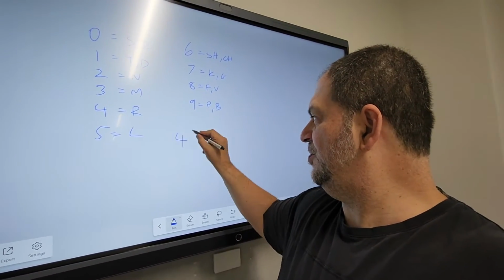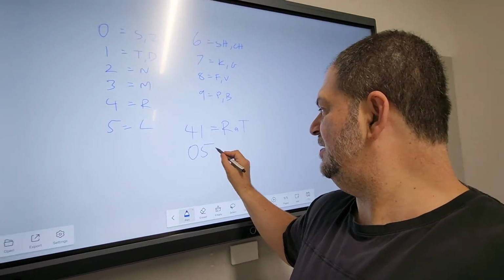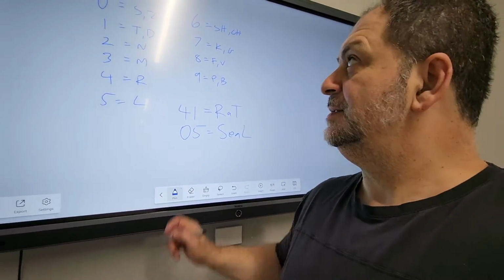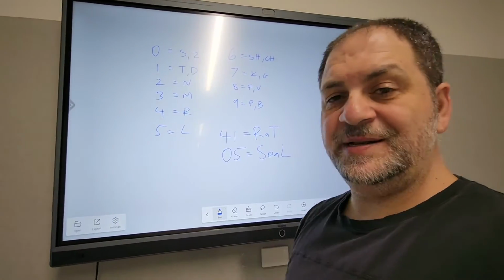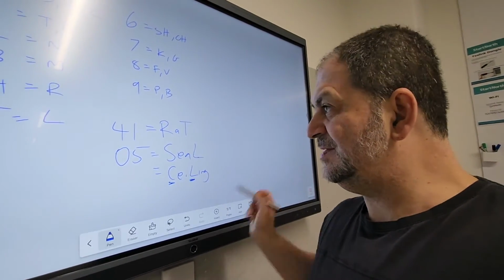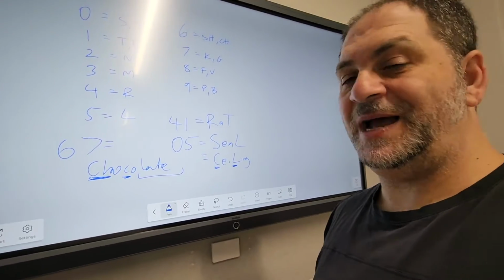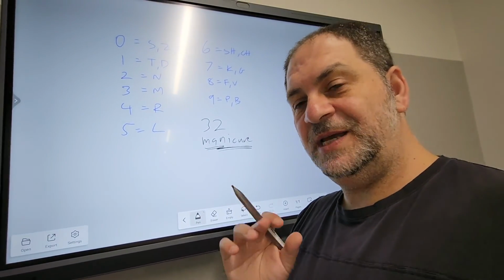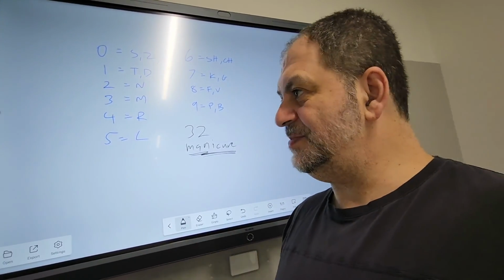You’re Using The Major System Wrong—Here’s How to Fix It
Every week, I share short, sharp insights on memory and mental performance.